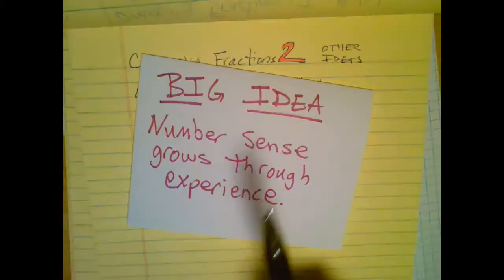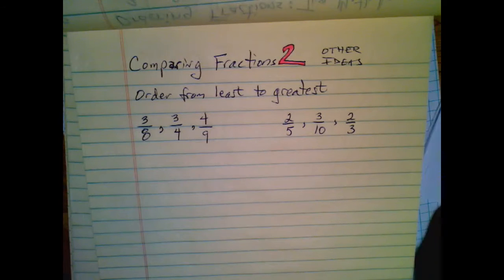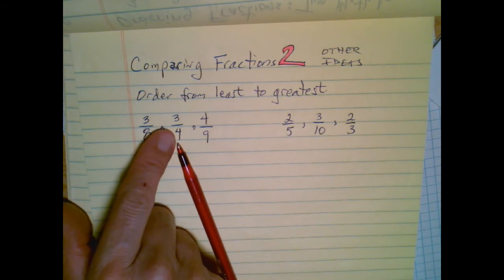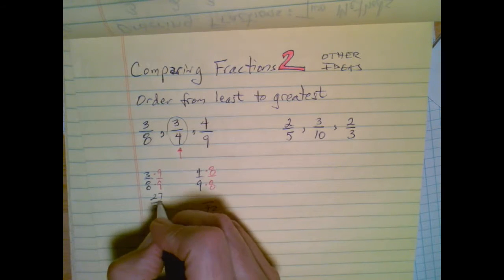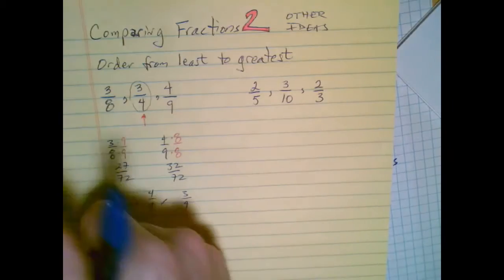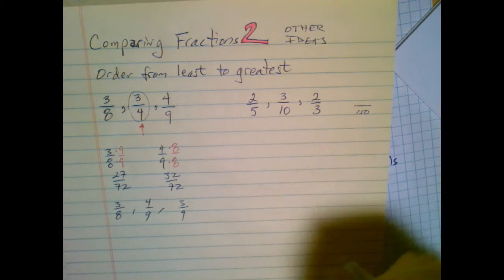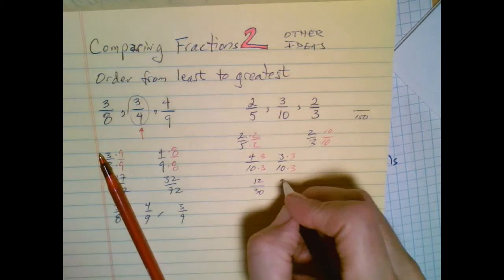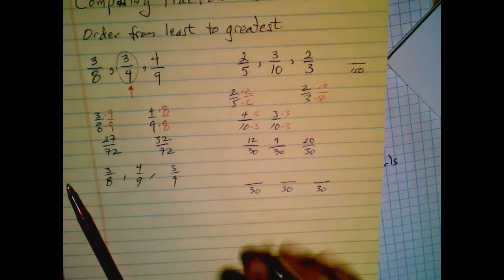Ordering Fractions 2: Other Ways to Compare